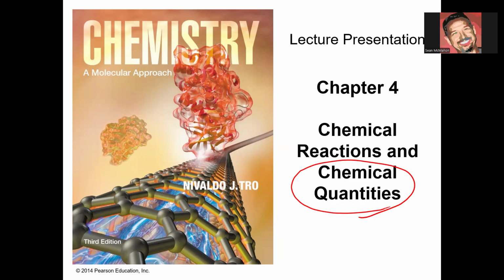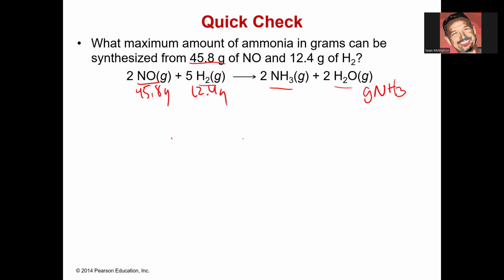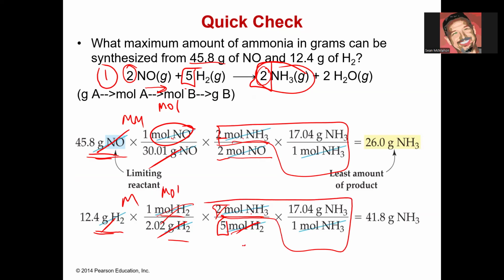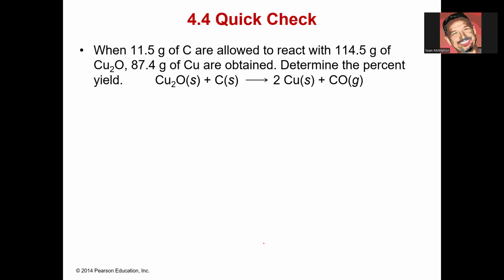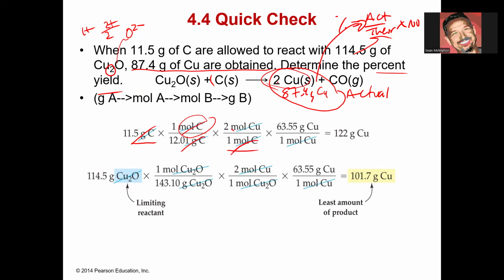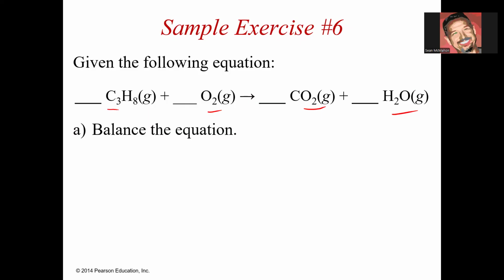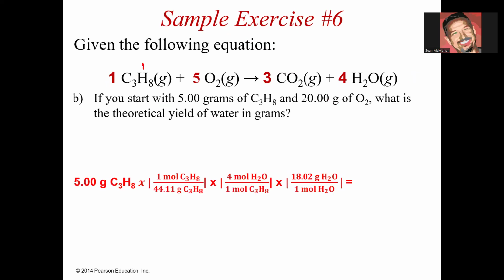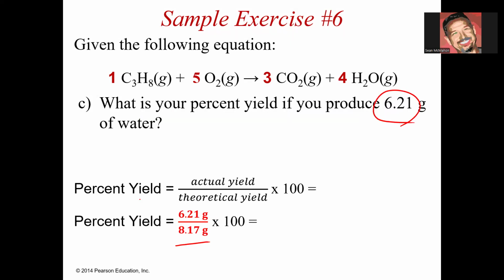How to Calculate Percent Yield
Topics covered:
0:00:00 Review of Double Stoichiometry (Determining the LR)
0:04:13 Actual and Percent Yield of Reactions (Sec 4.4)